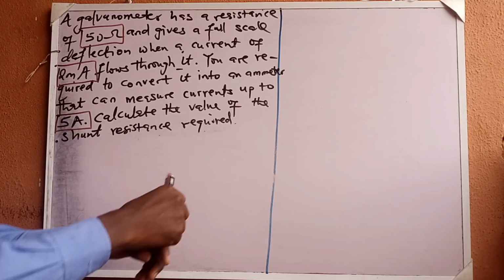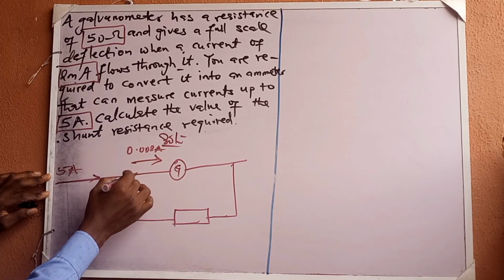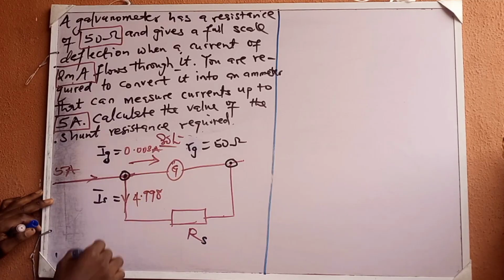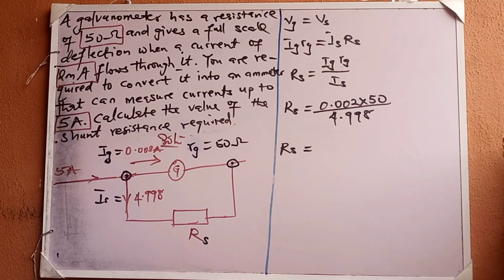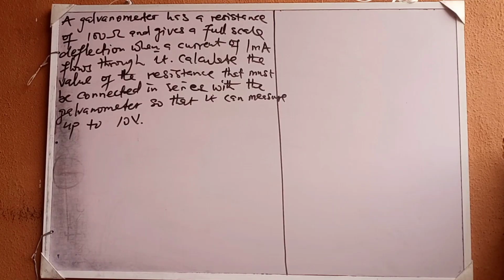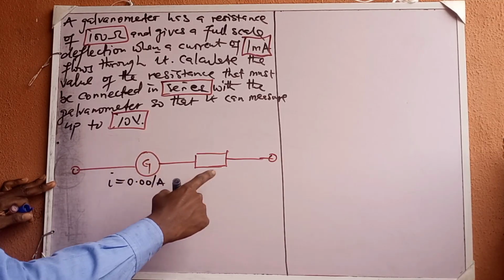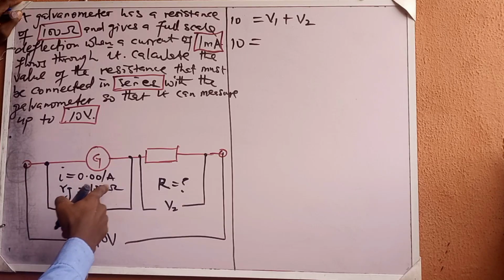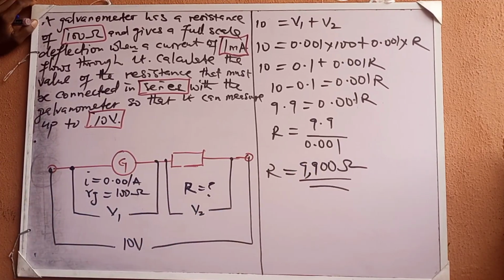How to Convert a Galvanometer to an Ammeter and Voltmeter with Shunt and Multiplier